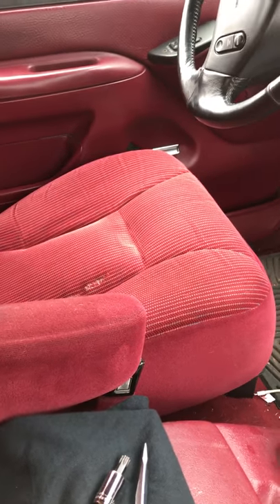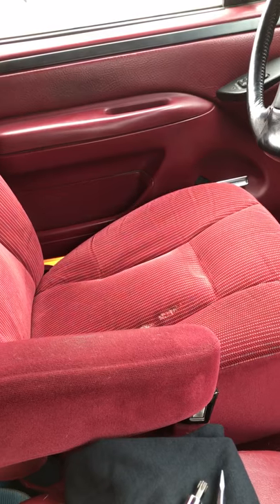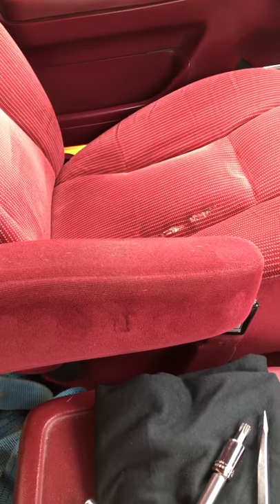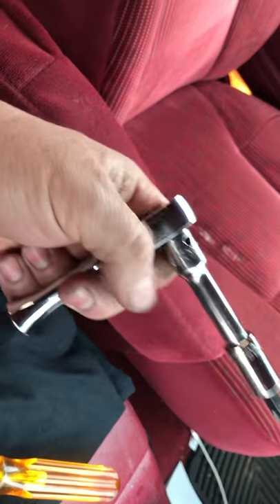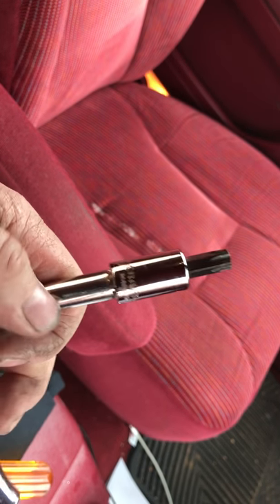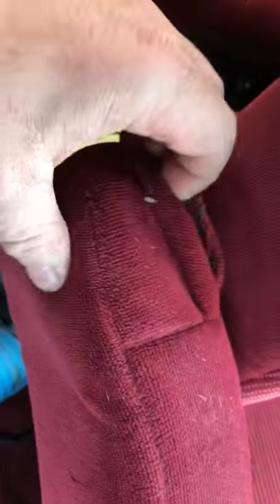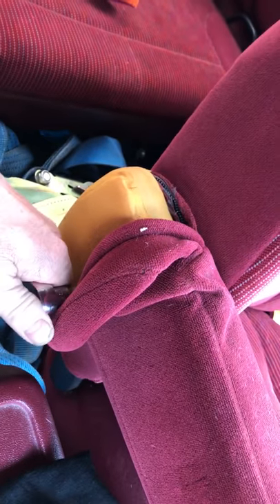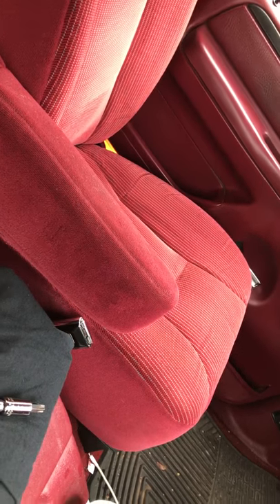Ford Bucket Seat sagging broken armrest fix repair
Quick fix for sagging Ford Bucket Seat Arm rest armrest